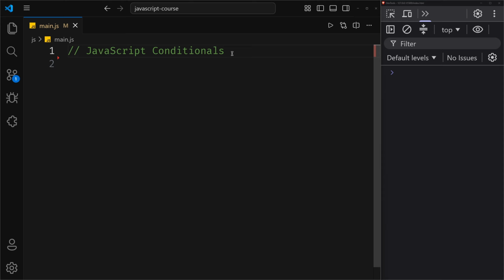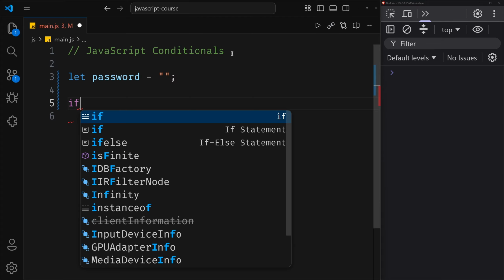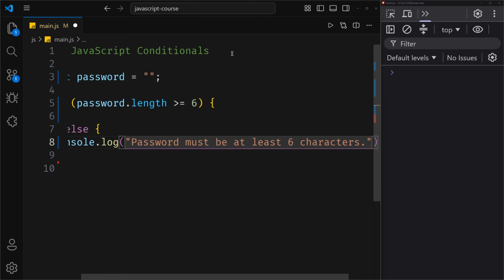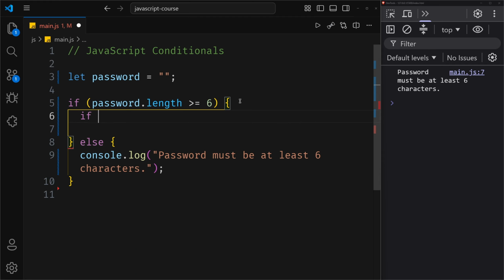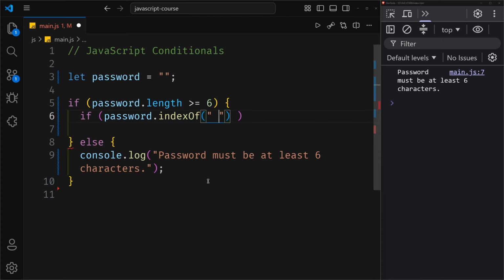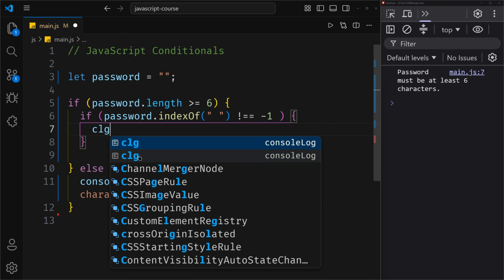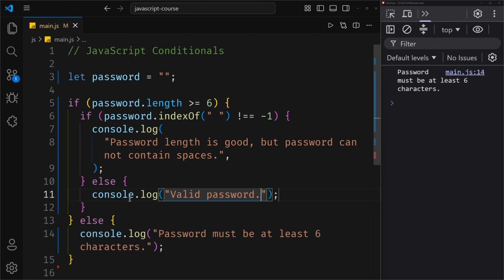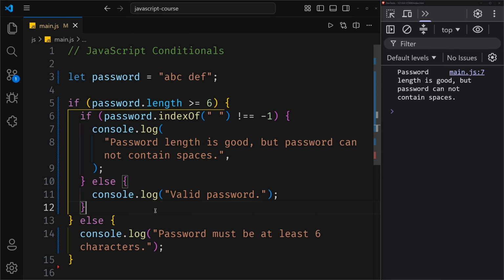JavaScript Nested Conditionals Explained | JavaScript Course 🔥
As your JavaScript programs become more complex, you'll often need to check multiple levels of conditions. That's where nested conditionals come in! 🚀

In this lesson from my Complete JavaScript Course, you'll learn how to write nested if statements, understand when to use them, and organize complex decision-making logic in a clean and readable way.

Mastering nested conditionals will help you solve more advanced programming problems and build smarter applications.

📚 In this video, you'll learn:

What are nested conditionals?
How nested if statements work
Writing if statements inside other if statements
Understanding the execution flow
Solving problems with multiple levels of conditions
Real-world examples of nested conditionals
Common mistakes beginners make
Tips for writing clean and readable nested logic
When to use nested conditionals and when to avoid them

By the end of this lesson, you'll be able to confidently use nested conditionals to write more powerful and flexible JavaScript programs.

Happy Coding! 🚀

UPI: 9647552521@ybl